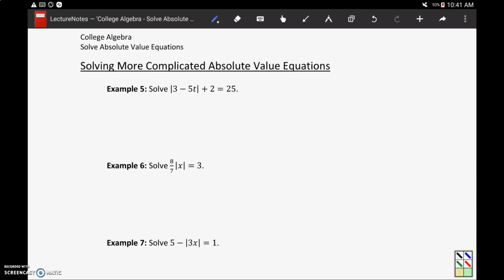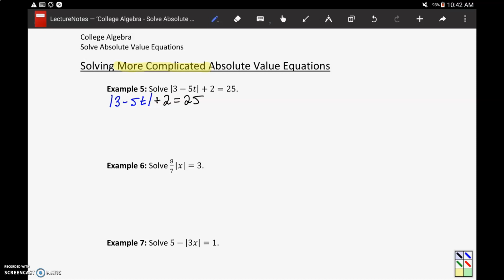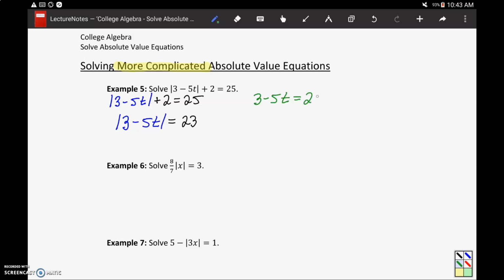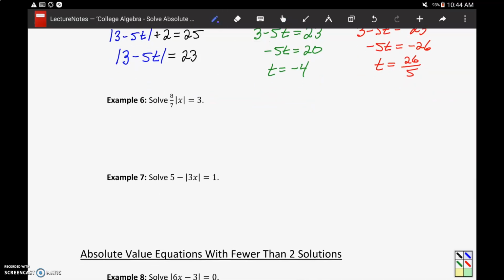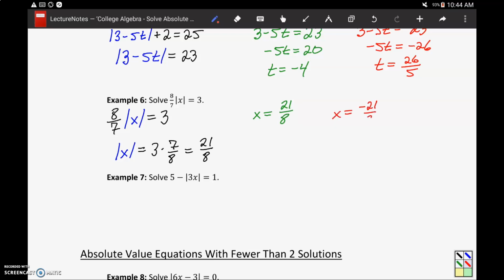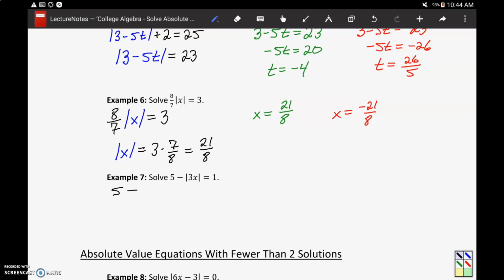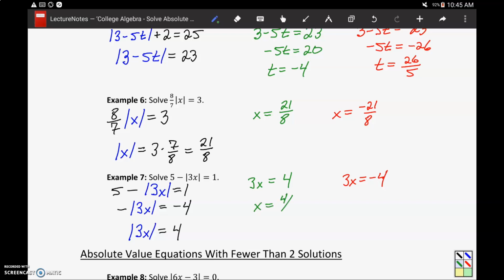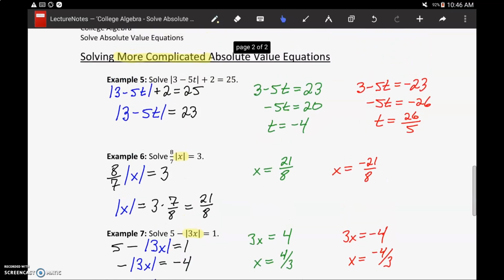Solving More Complicated Absolute Value Equations